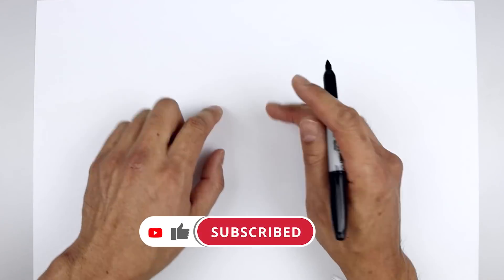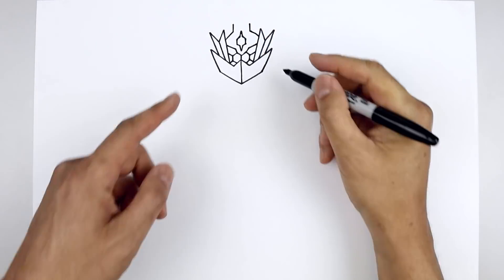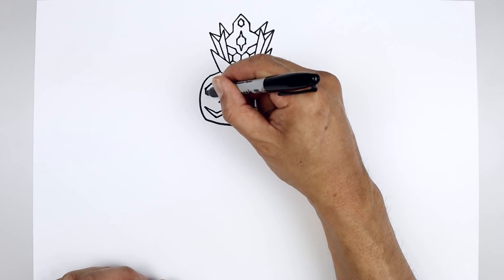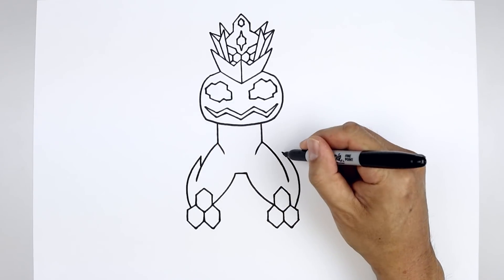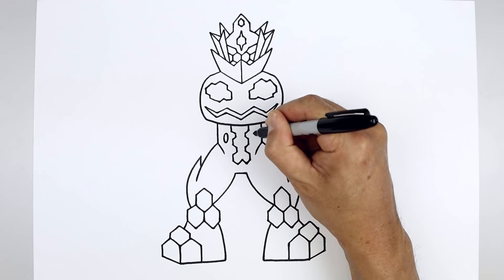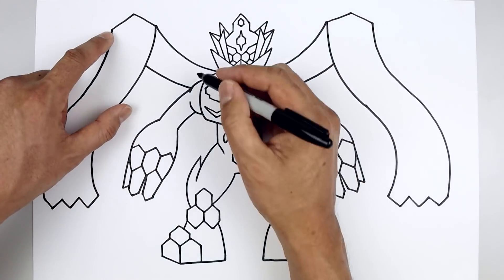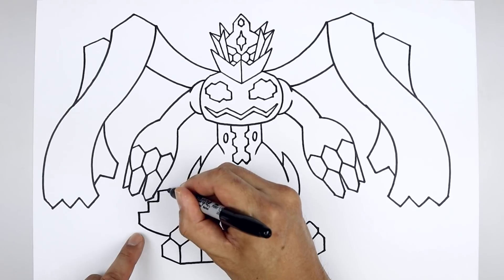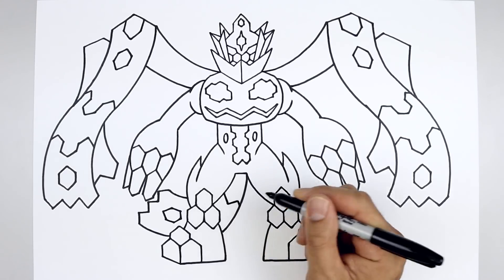How To Draw Pokemon | Zygarde Complete Form || Pokemon Drawing for Beginners